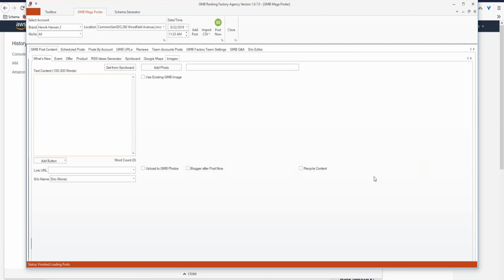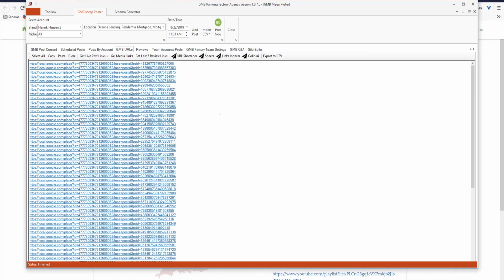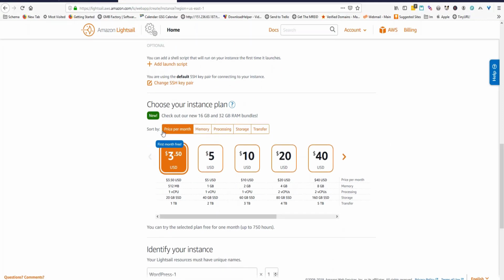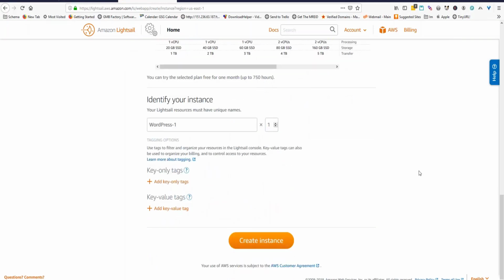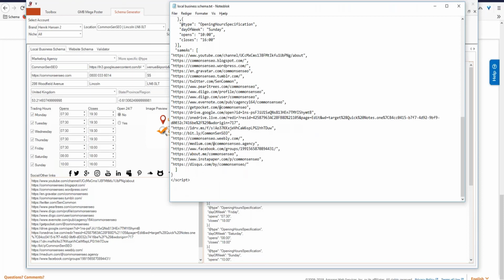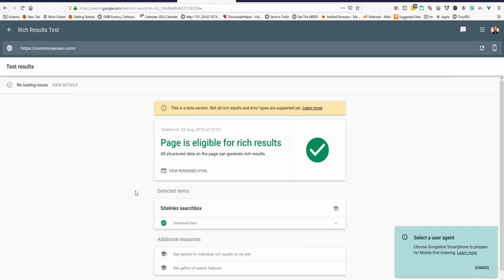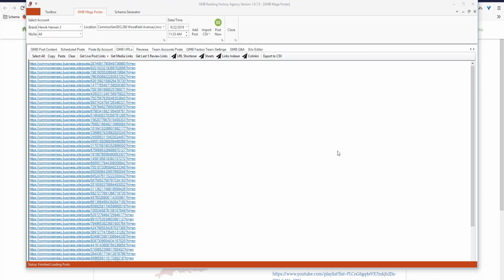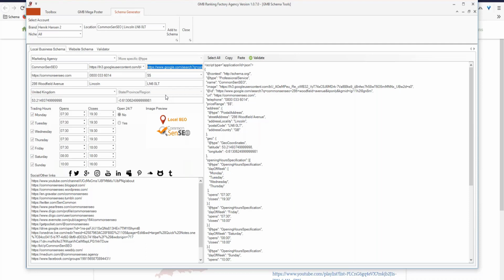Henrik Ask me Anything GMB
5:05 import csv
import scheduled posts

8:23 LightSail on Amazon

9:10  gary  EN version of post?

11:09 ? with WP installation - images
15:00??? persona
16:18 - ? schema placement?
23:50 ? backlink factory keywords
26:50  - how to use shortened links?
29:10 -? backlink factory - post same sheet/
30:17  where to add schema

31:42  schema generator

33:24 ? amazon hosting more secure?